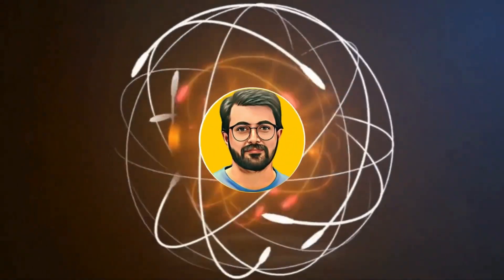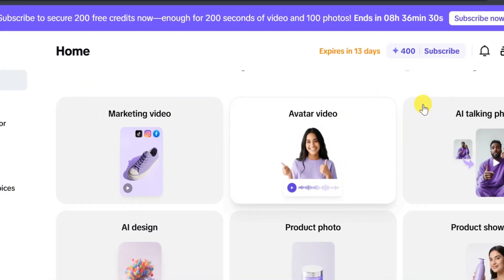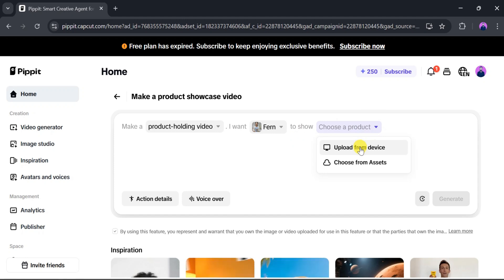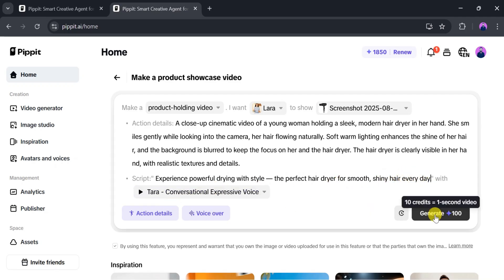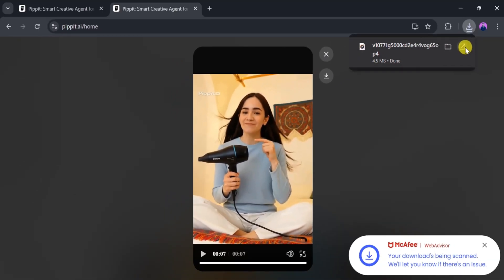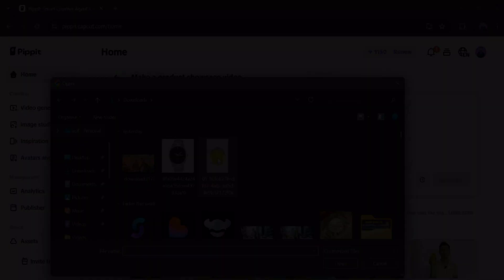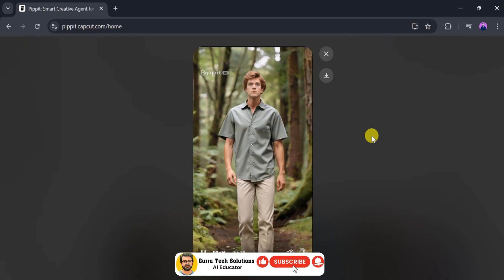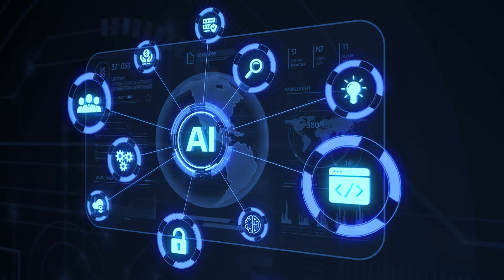Turn Any Product into a Viral Video with AI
About this Video:- Struggling to create engaging product videos that actually convert? Say goodbye to expensive video production and hello to AI-powered viral content creation with Pippit! @Pippitofficial

What You'll Discover:
✅ How to turn ANY product into scroll-stopping viral content

✅ AI-driven video creation that requires ZERO technical skills

✅ Proven viral video formulas that boost engagement by 300%+

✅ Step-by-step walkthrough of Pippit's game-changing features

✅ Real examples of products that went viral using this exact method

Why Pippit is a Game-Changer:

🎯 Creates professional videos in minutes, not hours

🎯 Built-in viral templates and trending formats

🎯 Smart AI that understands what makes content shareable

🎯 Perfect for e-commerce, dropshipping, and digital products

🎯 No design experience needed - just upload and go viral!